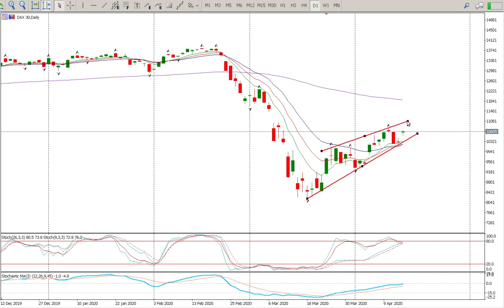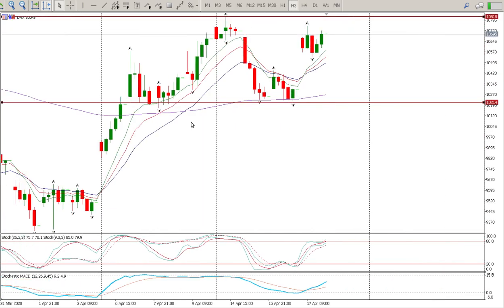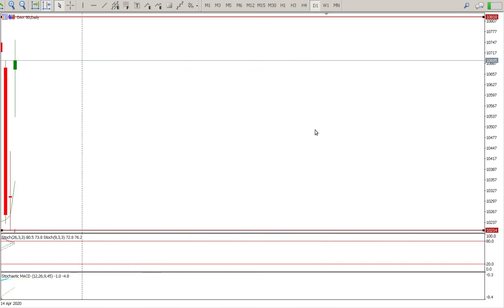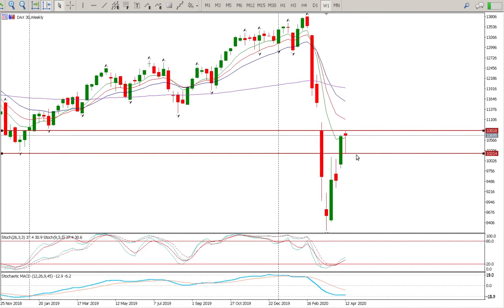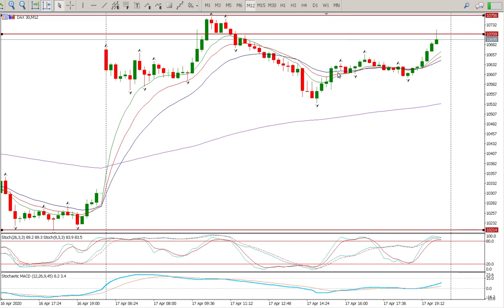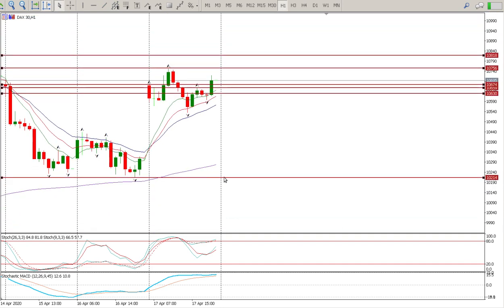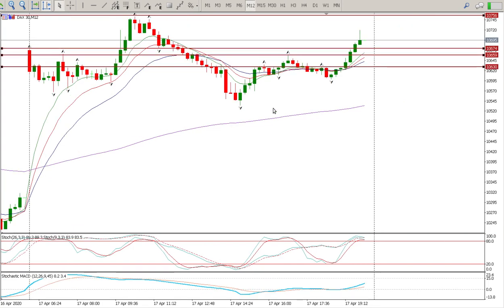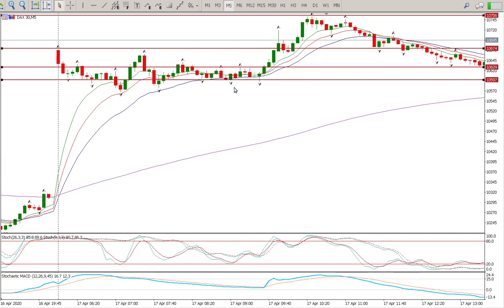Trend Trading Strategy Technical Analysis DAX Today 20 April